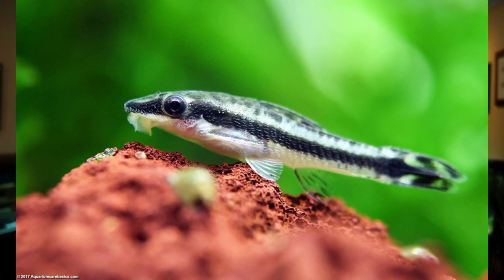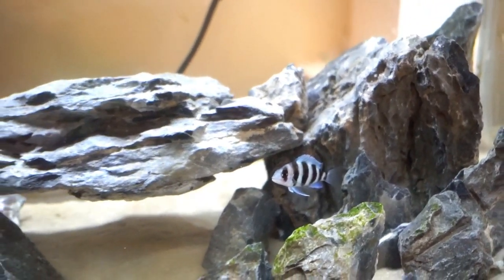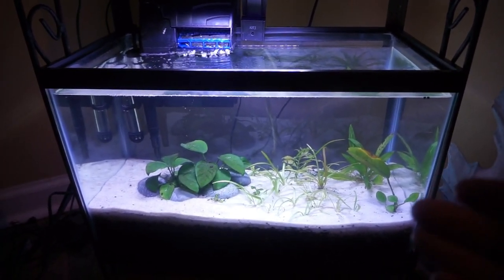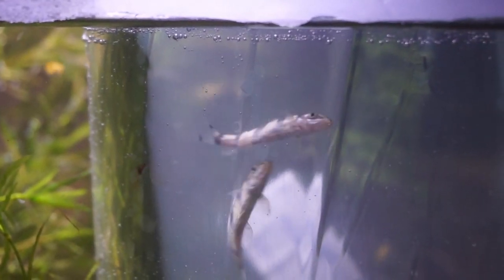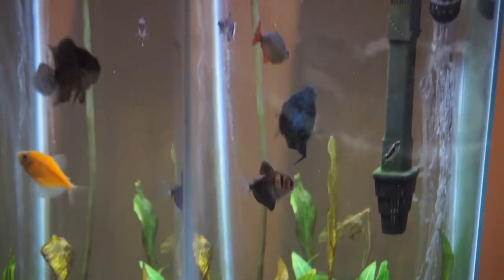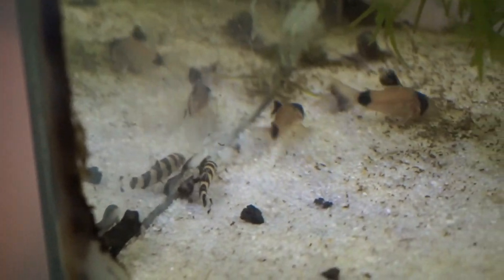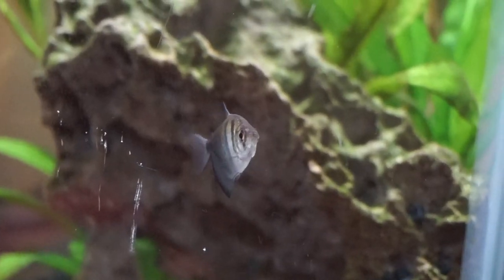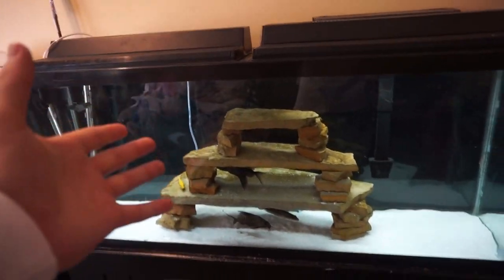My NEW *ZEBRA* Loaches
So I wanted to get some type of fish to kind of help keep my 30 gallon hexagon tank pretty clean. However, I wanted to get something a little different from the cleaner fish I already have, so I got two zebra loaches.

1. Too Fast - Ooyy
2. 3house - Ooyy
3. Thunderbird - Ooyy